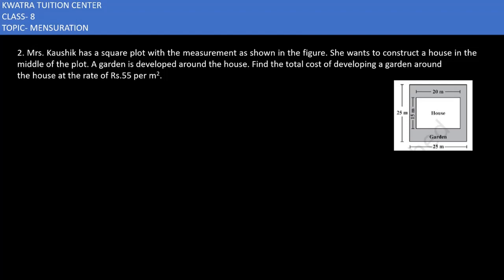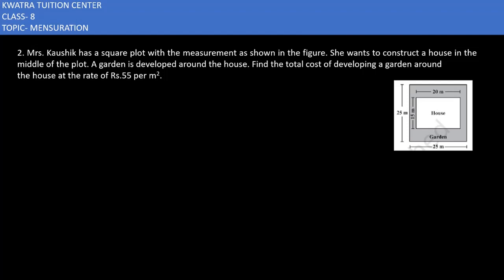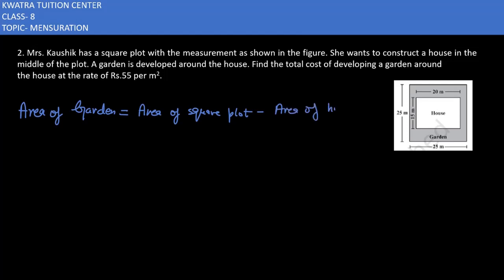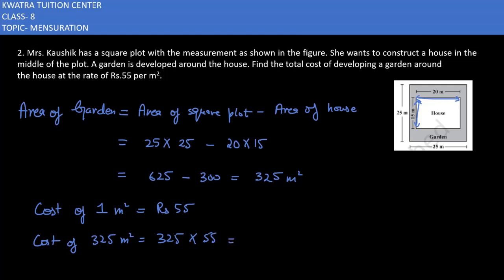2. Mrs. Kaushik has a square plot with the measurement as shown in the figure. She wants to constru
2. Mrs. Kaushik has a square plot with the measurement as shown in the figure. She wants to construct a house in the middle of the plot. A garden is developed around the house. Find the total cost of developing a garden around the house at the rate of Rs.55 per m2.